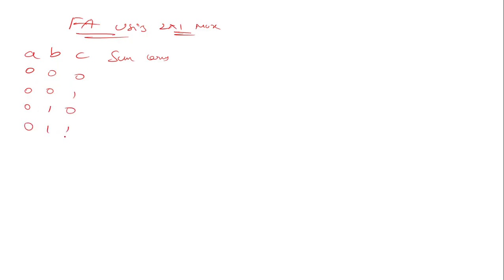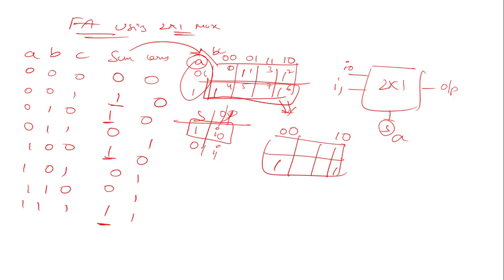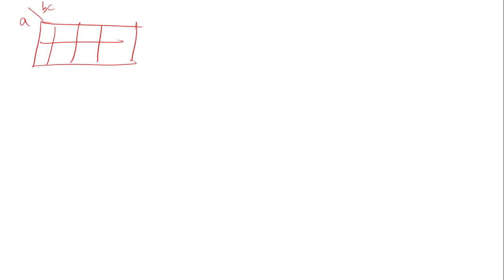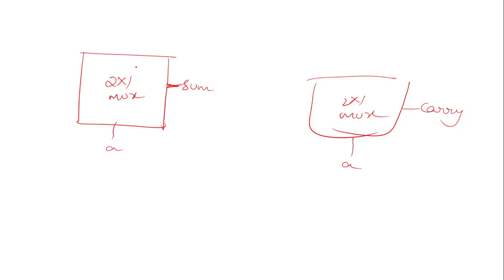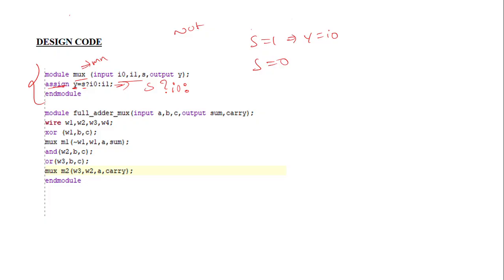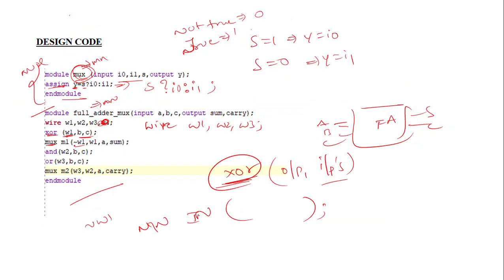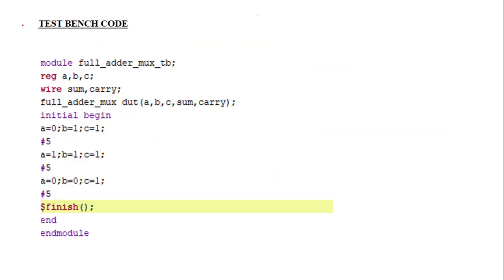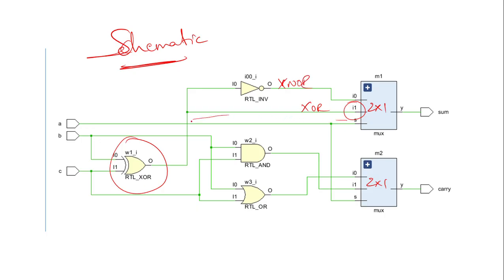VERILOG CODE EXPLANATION FOR FULL ADDER USING 2X1 MUX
In this video, I explained how to design a Full Adder using 2x1 Multiplexer (MUX) in Verilog HDL. This method shows how logic gates can be replaced by multiplexers to implement arithmetic circuits. The code is simple, easy to understand, and useful for digital electronics and VLSI learners.